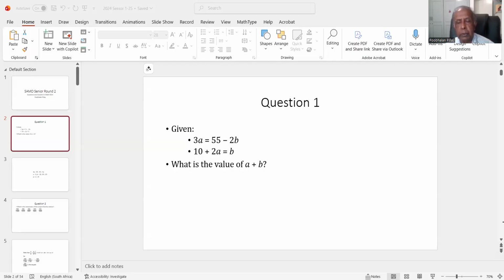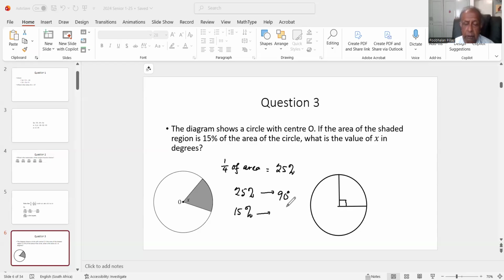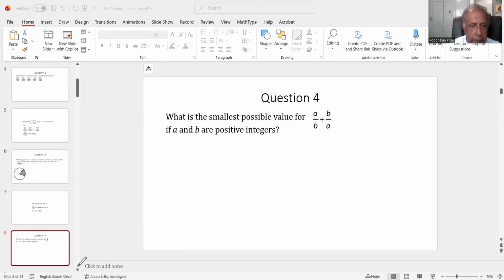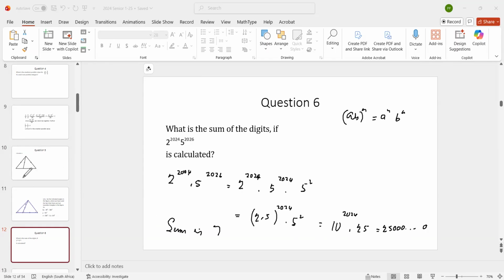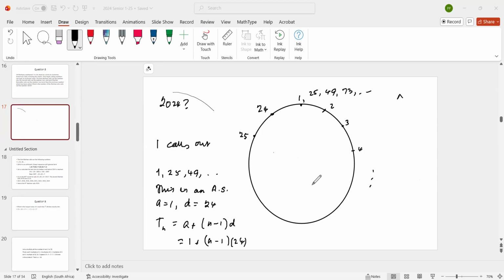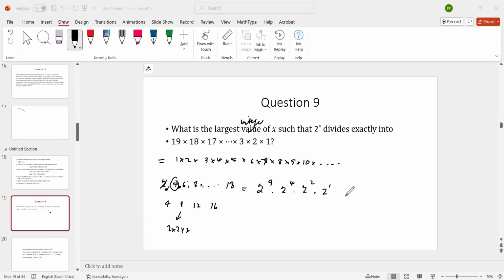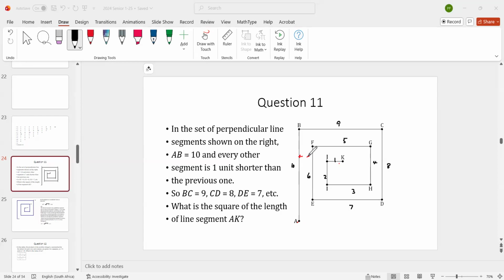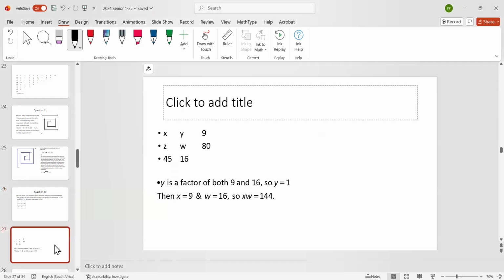2024 SAMO Round 2 Senior Questions 1-12